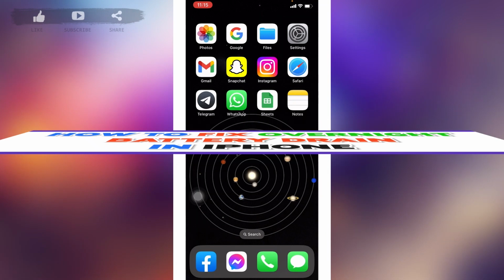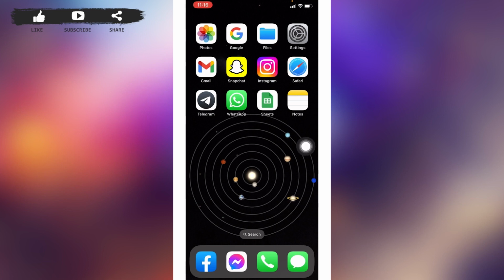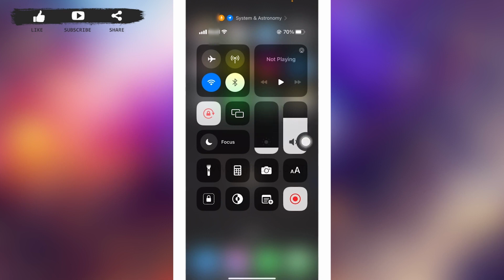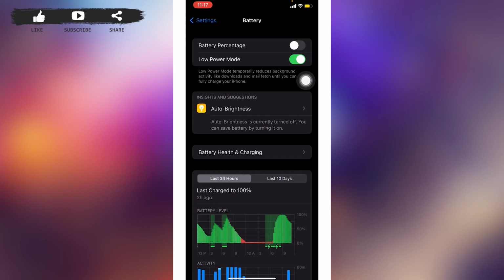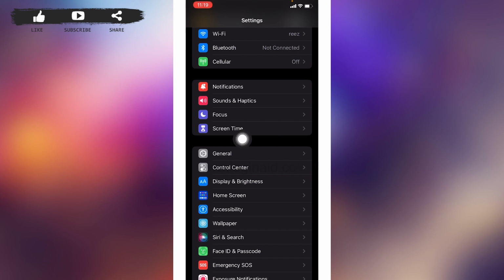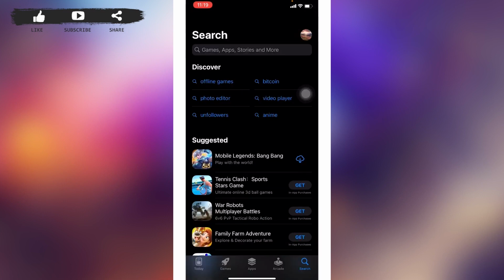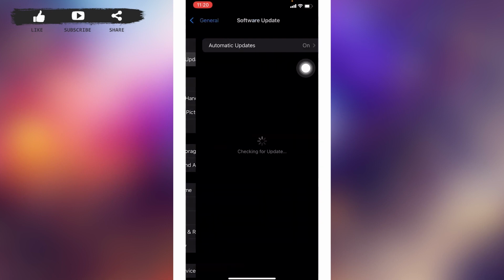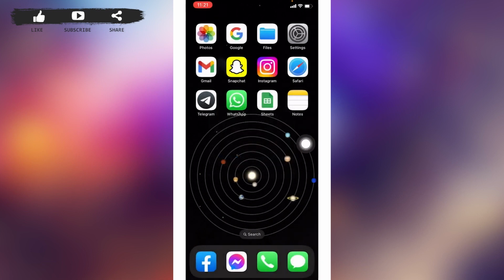How To Fix Overnight Battery Drain In iPhone 2023 | SOLVE ! Battery Draining Problem In iPhone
A video guide explaining and answering to your query on fixing the problem of overnight battery drain in iPhone.